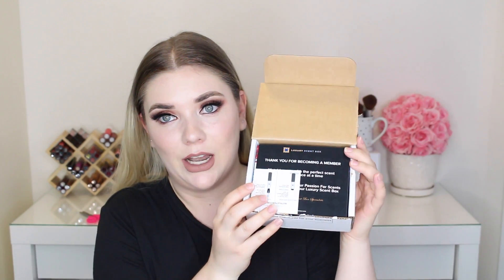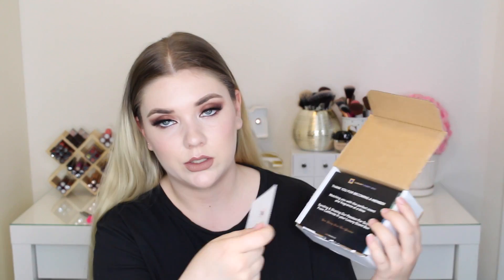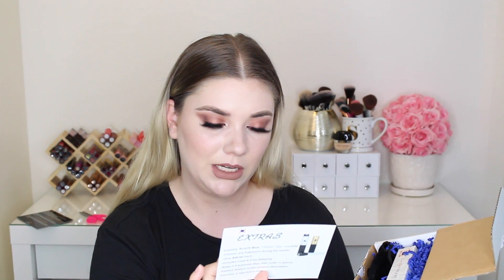Luxury Scent Box Unboxing | High End Perfumes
Hey beauties! Today I'm unboxing a Luxury Scent Box subscription box. Luxury Scent box is a monthly subscription box for designer fragrances. It's $15 dollars a month for one travel sized high end perfume. Keep watching to see what I think of the two perfumes they sent and whether or not it's worth it!

SarahSapphirine

Twitter and Instagram || sarahsapphirine
I HAVE A NEW SNAPCHAT EVERYONE!! Add me and I'll add you back!

Get $15 off Smile Brilliant trays:
sarahsapphirine15

Versace Yellow Diamond Intense perfume
Kelly + Jones Reserve Notes of Chardonnay

♡ I P S Y  &  B O X Y C H A R M*

Earn cashback for shopping online wooo!

♡ M A G I C L I N K S*